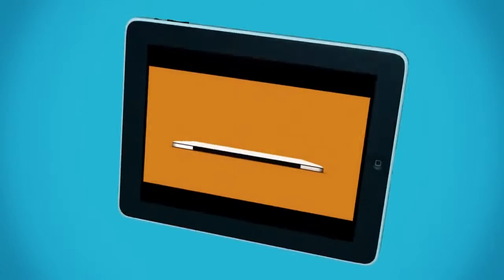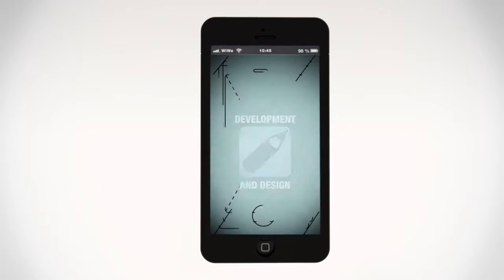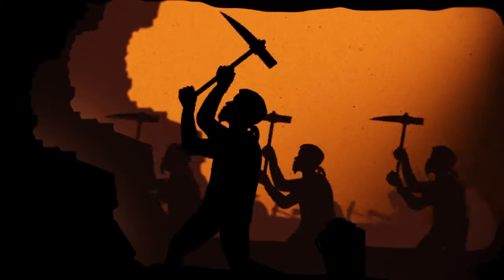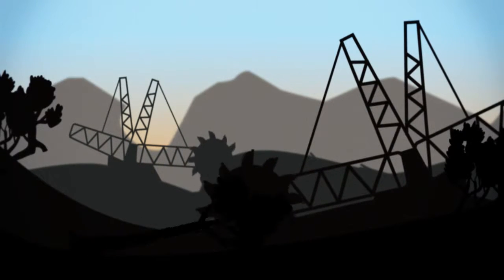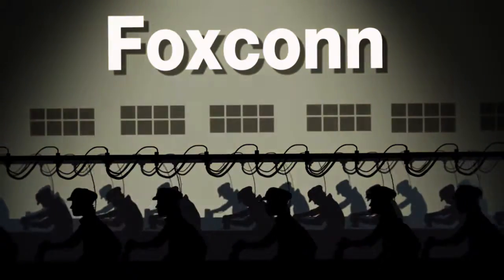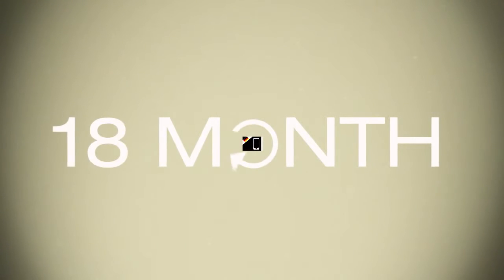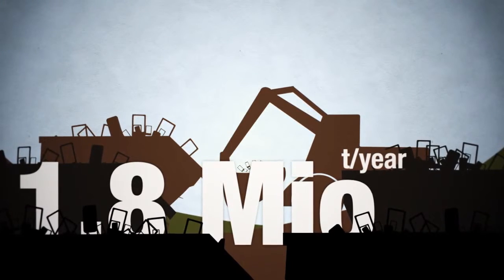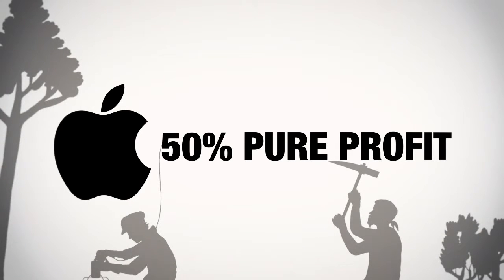Apple Smartphones - apple brand ranking 2013